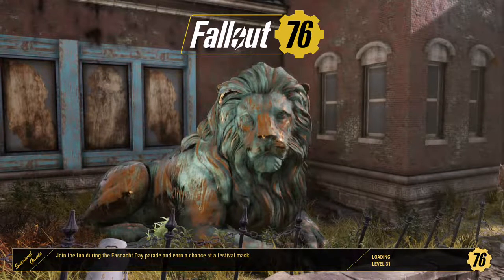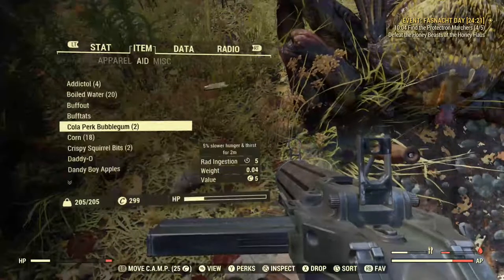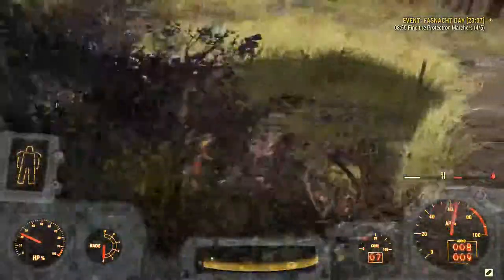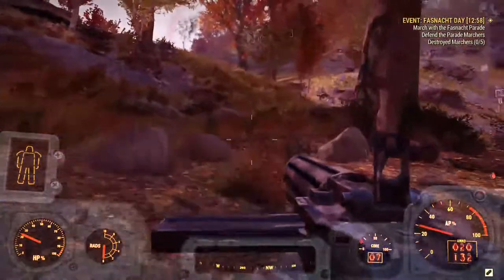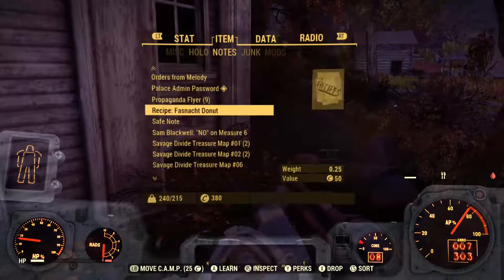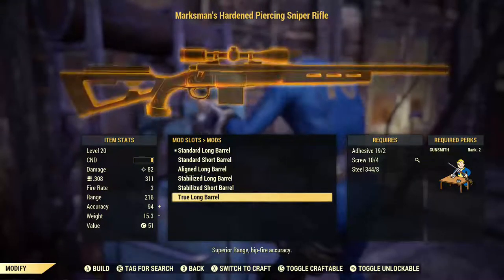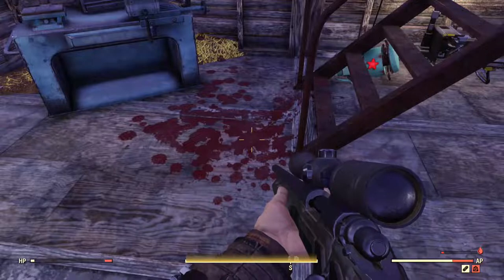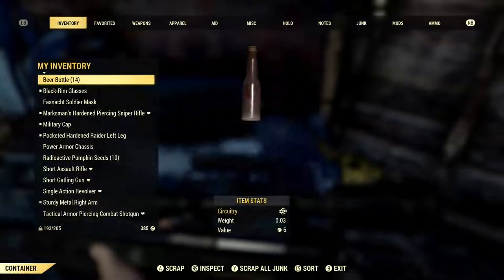Fallout 76: Episode 42: The Fasnacht Parade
Wild Appalachia's first Event based addition to Fallout 76. The Fasnacht Parade, takes place in the town of Helvetia where the native Swiss populace used to celebrate Fasnacht before the great war now the robots that were left behind continue their tradition allowing the Vault Dwellers to join the Festivities, Get Loot, And Enjoy themselves